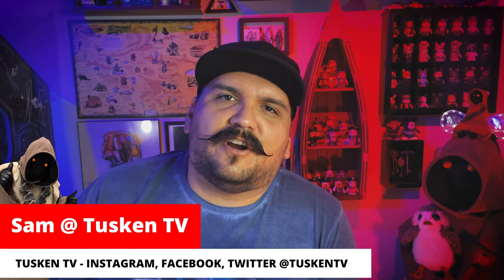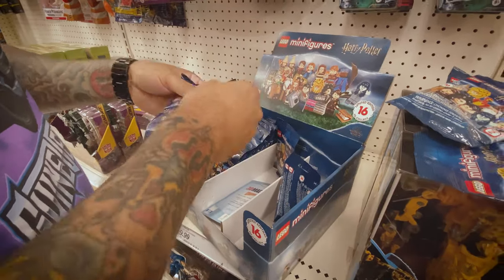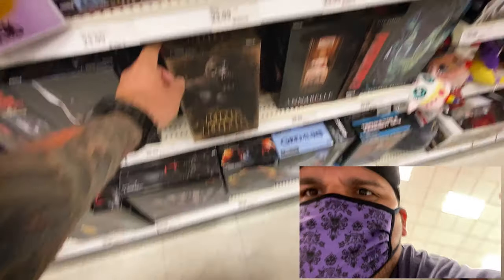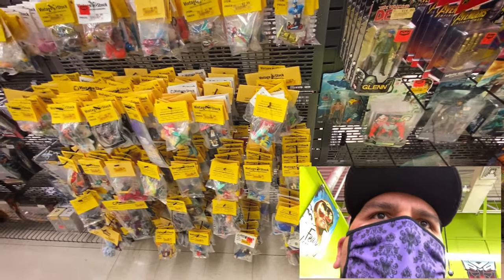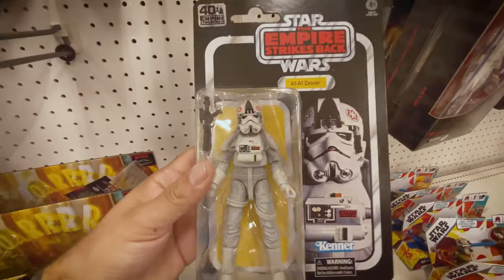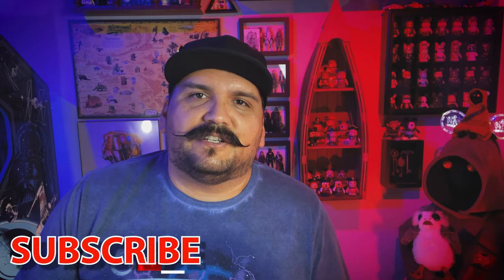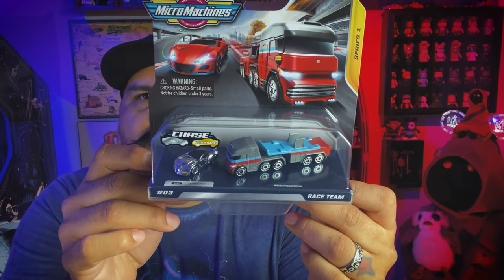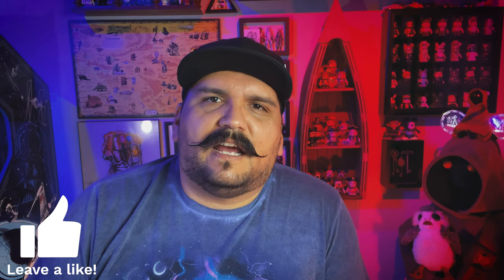😮Toy Hunting Target and Vintage Stock Haunted Mansion Pop Score plus many more Potter Lego Star Wars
Toy hunt full episode - Shot this video labor day weekend and my lazy butt just finished it . I hit Target , Vintage Stock for sick deals , checked out the Star Wars Outpost , shuffled through some Lego Blind Bags , checked out the Funko Pop Haunted Mansion and breakdanced for the heck of it (or did I???)

Join us next time Tusken TV for another adventure.

Equipment used :
Camera - Iphone 11 Promax
Lighting - Studio home depot lights
Editing Program - Adobe Preimere Rush